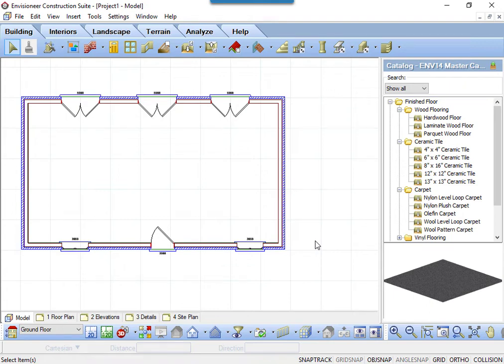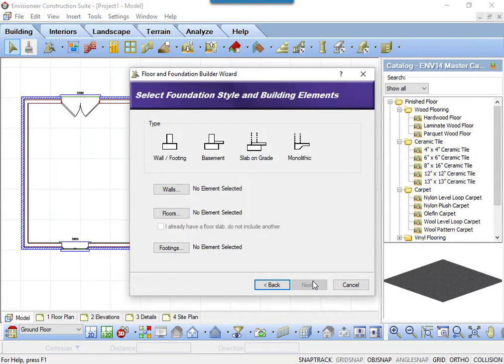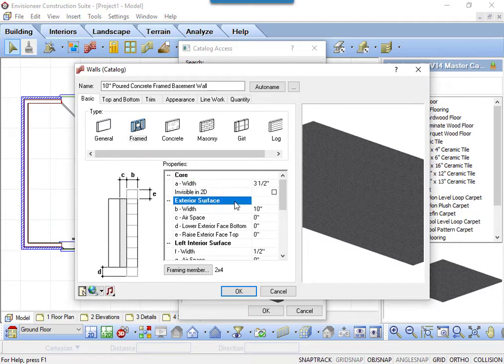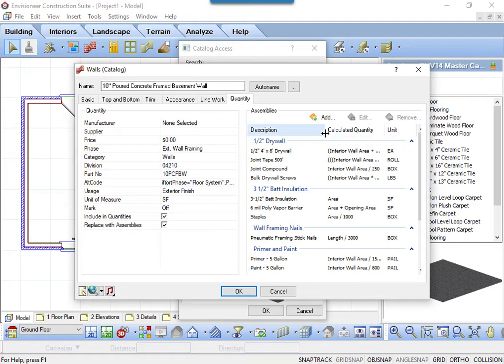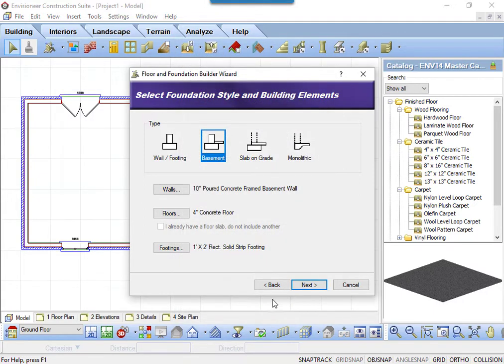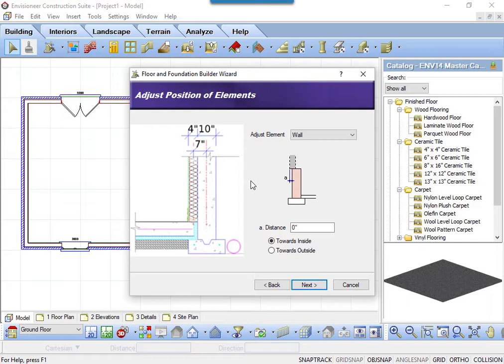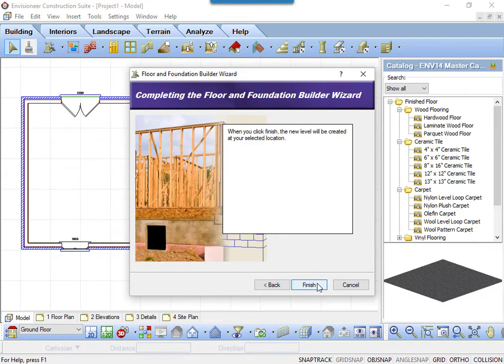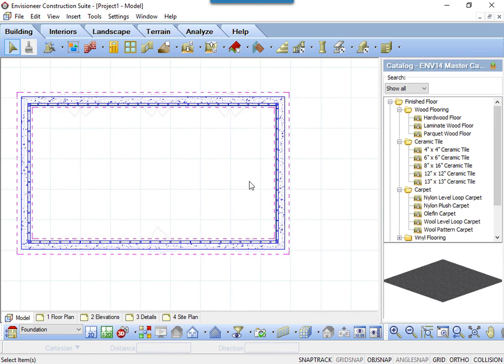Furred Basement Walls in Envisioneer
Learn how to insert furred basement walls using the Foundation Wizard.